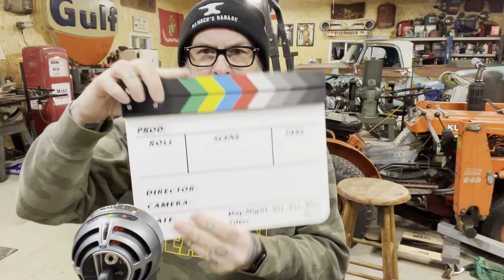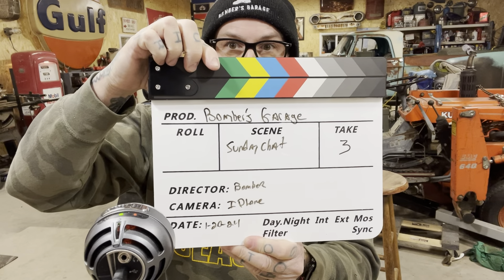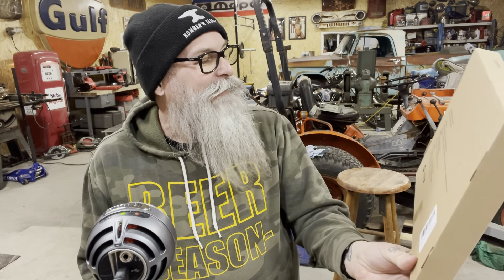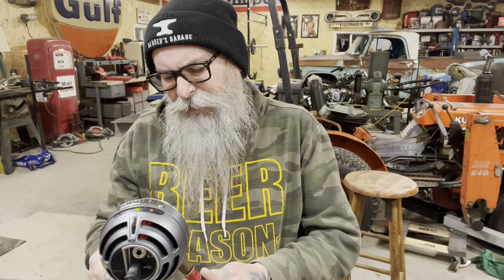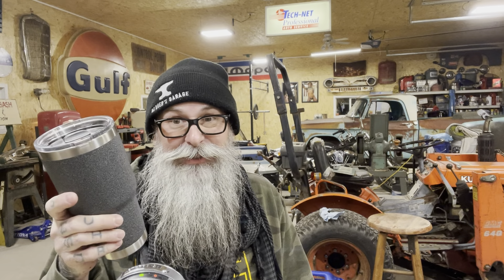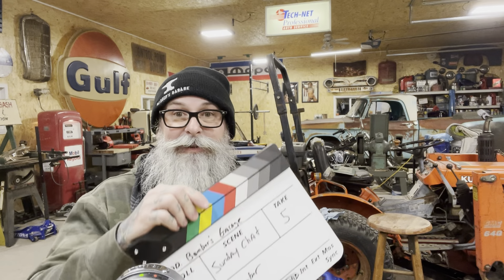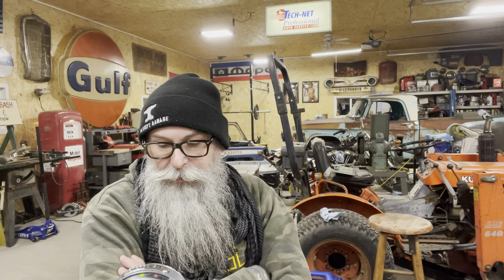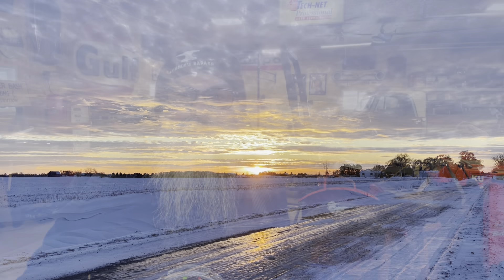Sunday Story Time with Bomber